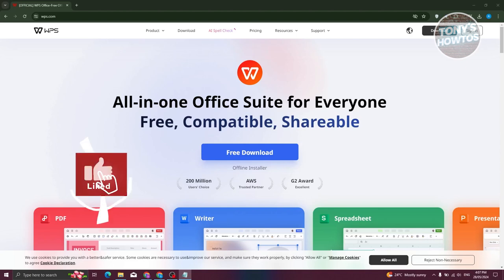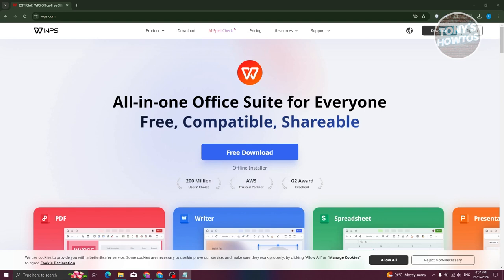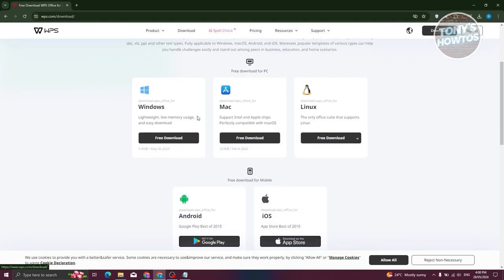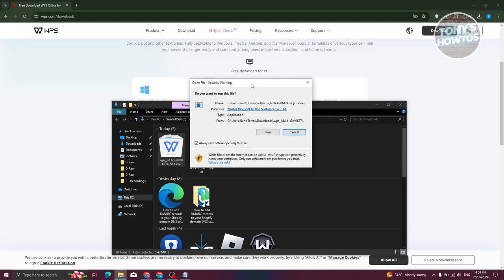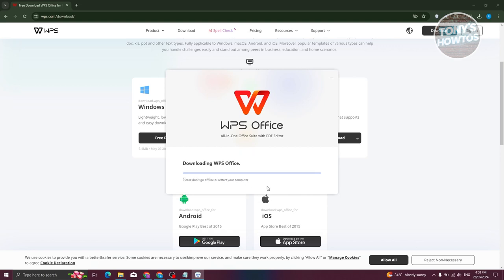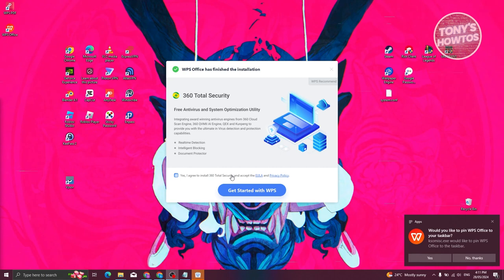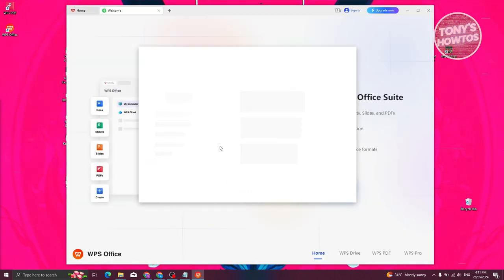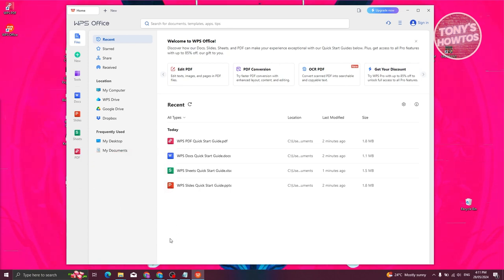How to Download WPS Office in Laptop (Windows 10, 11, 2024)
In this video, I show you How to Download Wps Office in Laptop (Windows 10, 11) in 2024. The quick and easy tutorial how to install and use wps office in laptop. Do you want to know step by step how to download wps office in pc in 2024? Yes? Great!